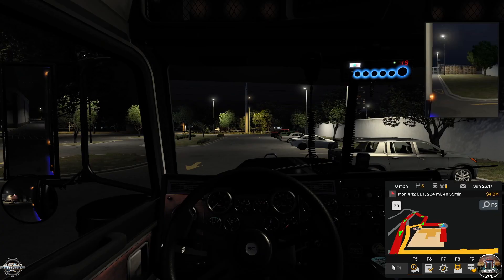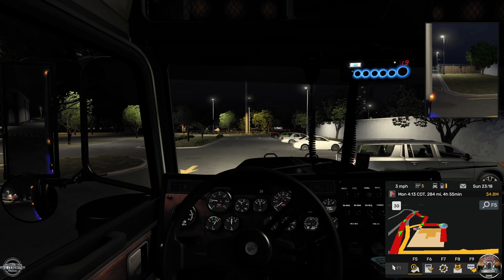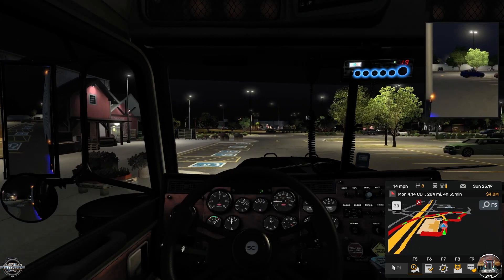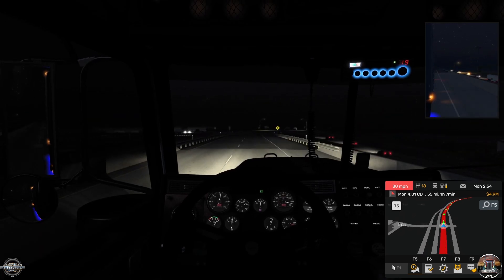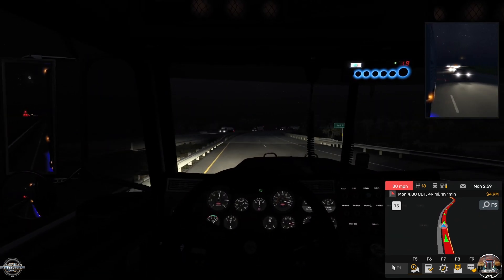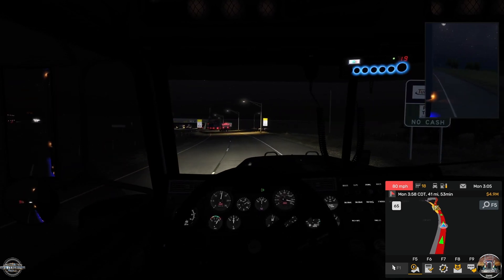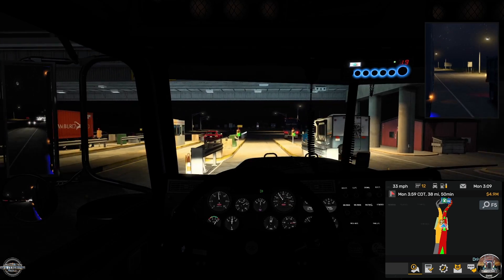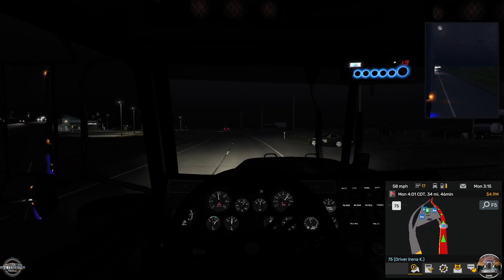ATS - Live Cattle - Waco, TX to Lawton, OK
Got us some cattle going up to Lawton, OK. Today we'll talk about some of the breakdowns I've had on the road.